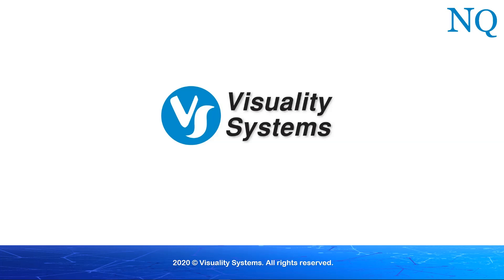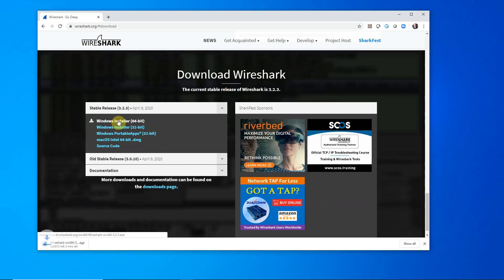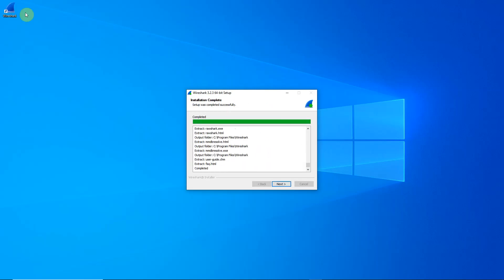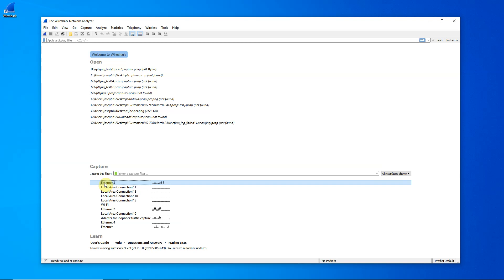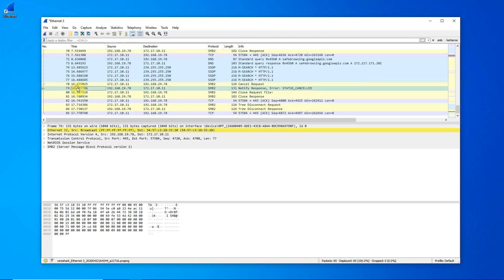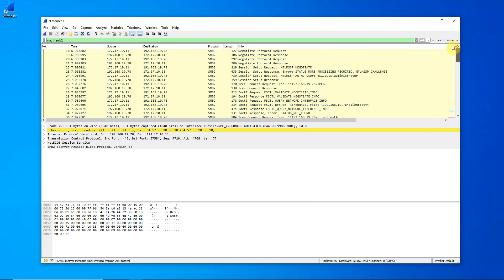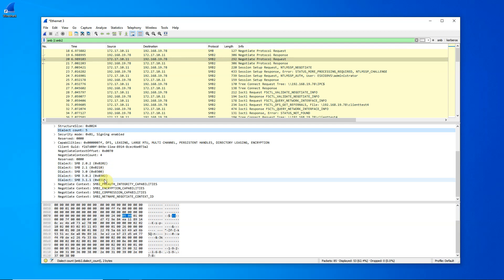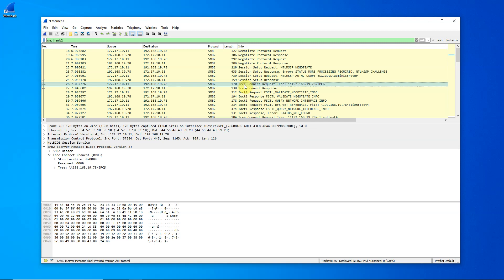#6 - Introduction to Wireshark for the SMB Protocol - part 1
Analyzing the SMB protocol using Wireshark - part 1 of 4

How to inspect SMB protocol data traffic, scan the actual data packets flow between an SMB client and an SMB server, and get acquainted with the SMB protocol commands.

Wireshark is the most common network packet analyzer. It is used for network troubleshooting, analysis, software and communications protocol development, and education.